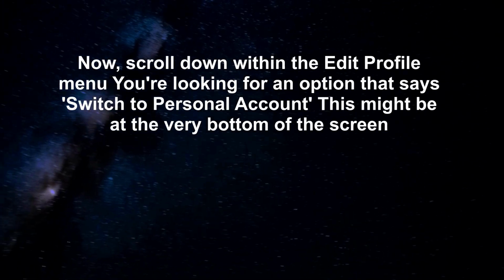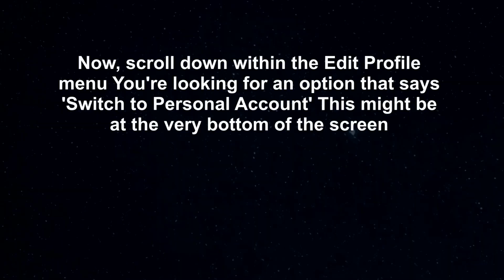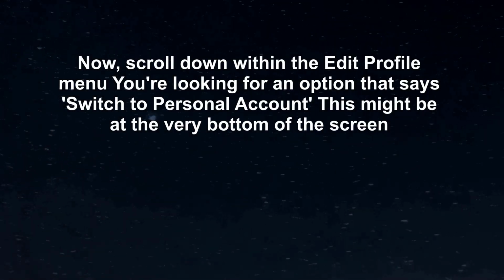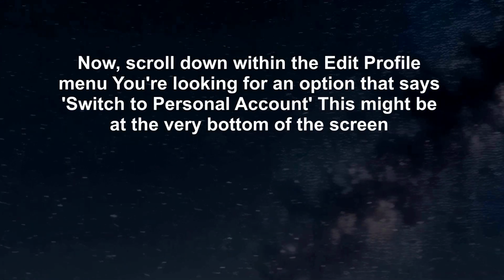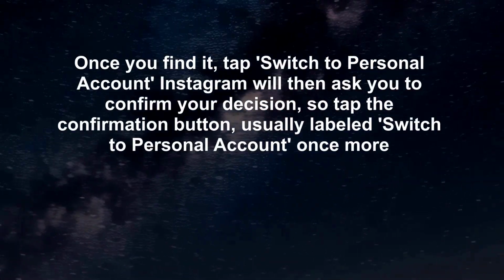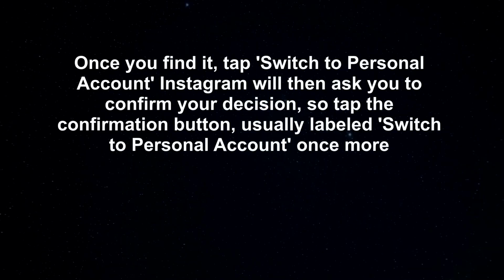How To Switch Back To Personal Instagram Account - Julia'sTutorials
How To Switch Back To Personal Instagram Account instructs users on how to revert from a professional or business Instagram account to a personal one, simplifying their profile and removing business-specific features and analytics, ideal for those no longer needing business tools InstagramTips PersonalAccount.

00:00 Intro
00:08 Navigate to Profile
00:19 Edit Profile
00:30 Switch to Personal Account
00:46 Confirm Switch
00:56 Personal Account Restored